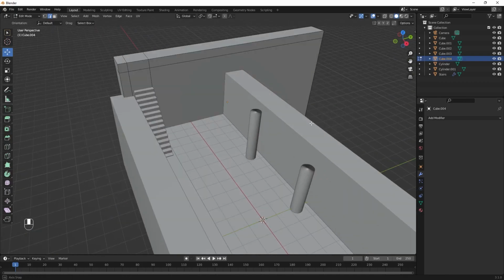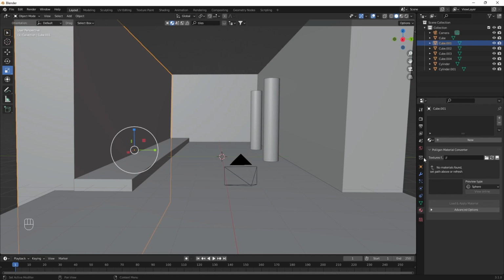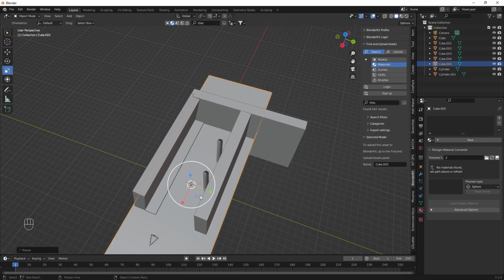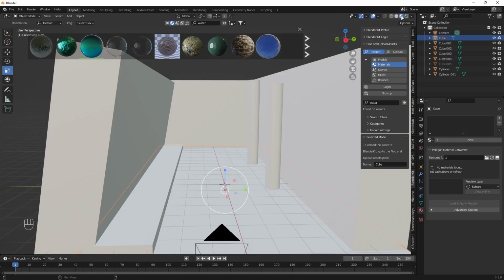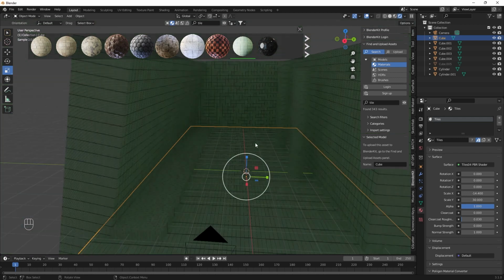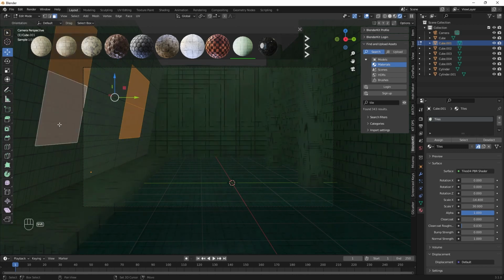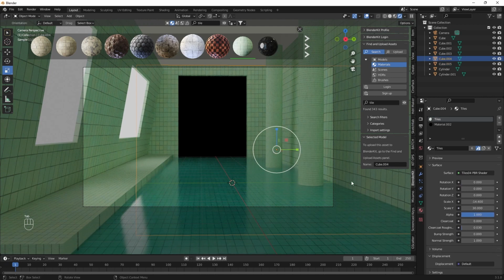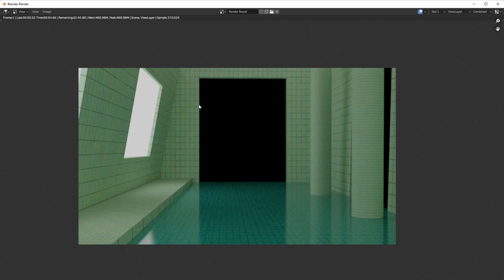Create a Liminal Space Pool in 10 Minutes Using Blender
Hey guys this is a quick tutorial on a liminal space pool or poolrooms in blender.